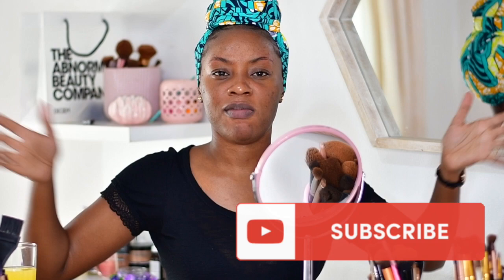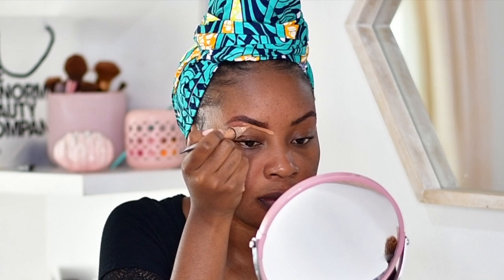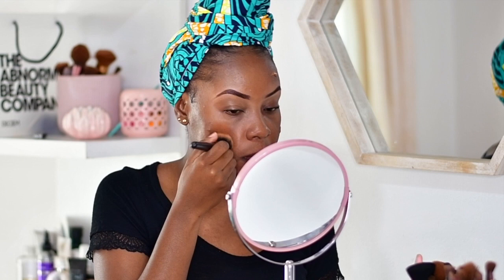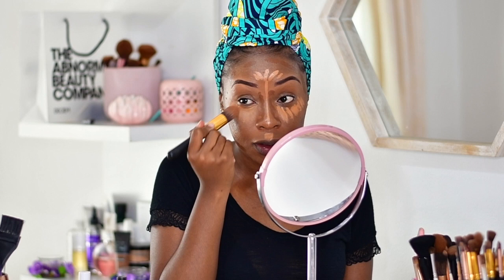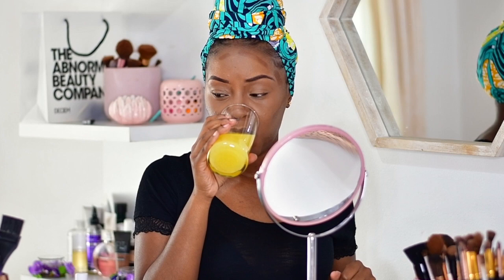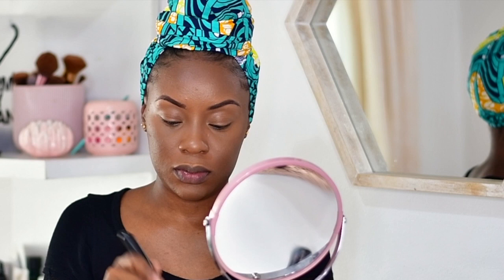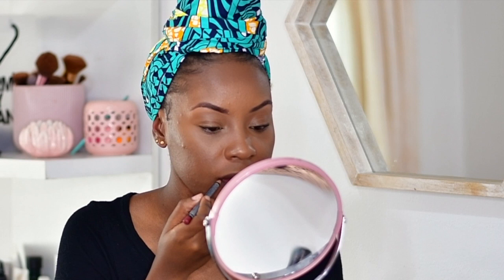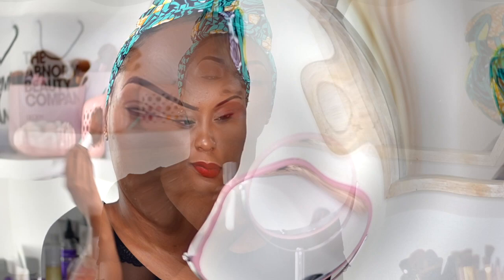Boyfriend Does My MakeUp Voice Over || Zambian Edition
We made it to 3K!🥺 Thank you so much♥️

How did he do? I think I have clearly failed as a girlfriend in the makeup education department LOL!

Comment (I promise you the comment section is a safe place) and share too x